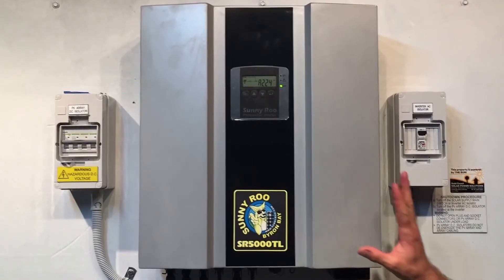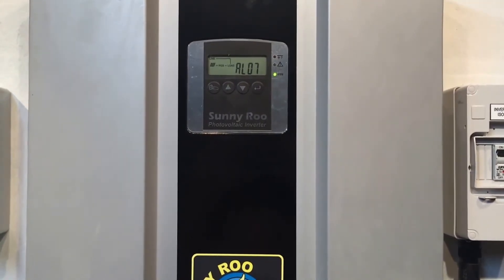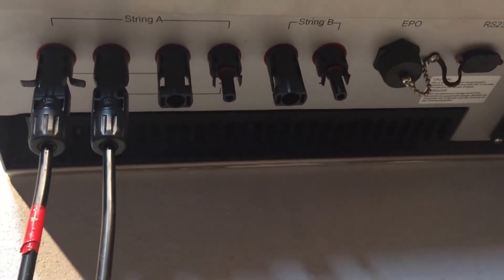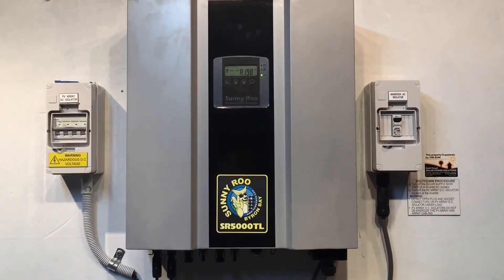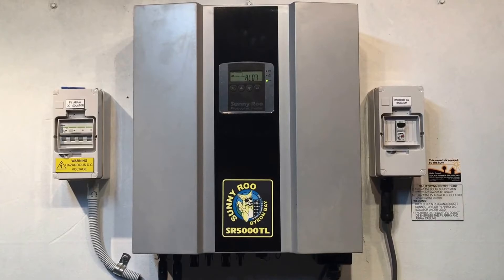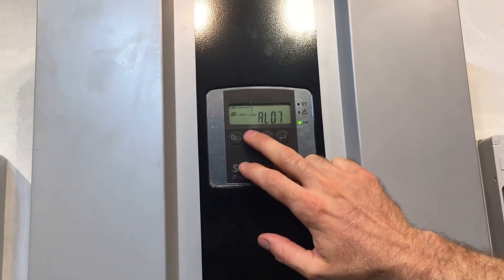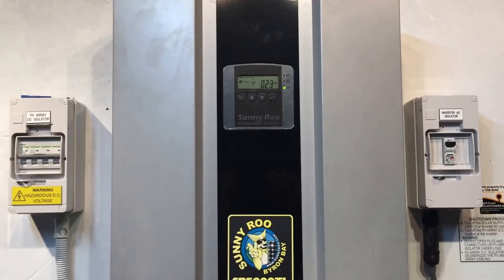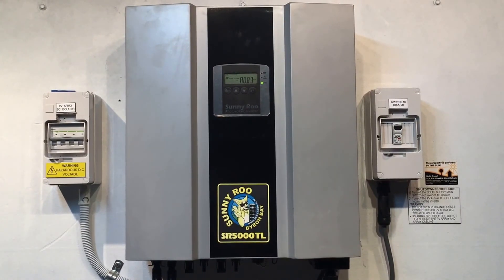Sunny Roo, Sunna or Beyond Building Solar Inverter AL07 Code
Is your Sunny Roo, Sunna or Beyond Building inverter displaying an AL07 code on the screen? Find our what it means here with Gold Coast Solar Power Solutions.